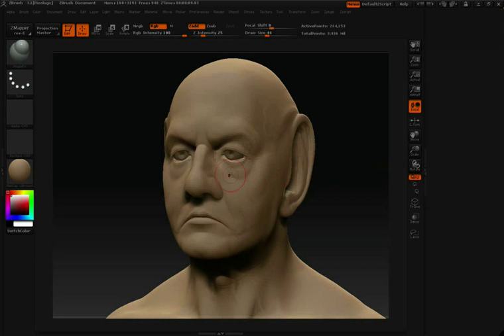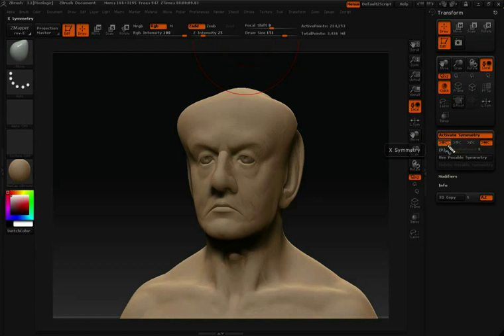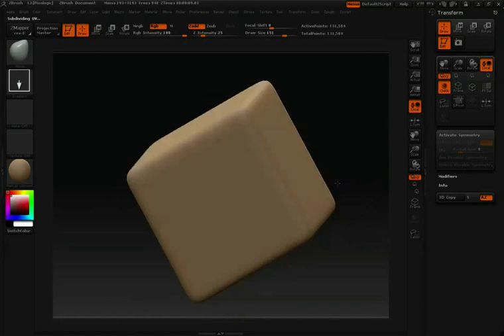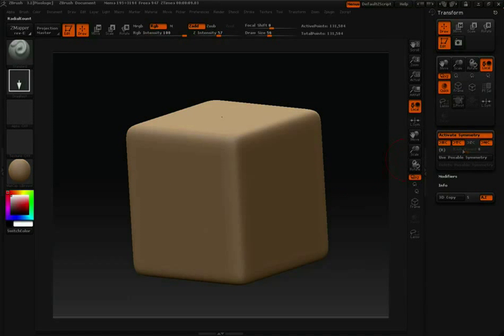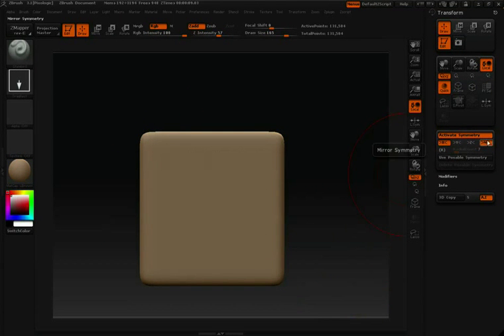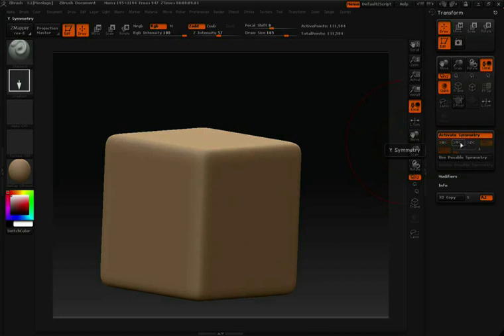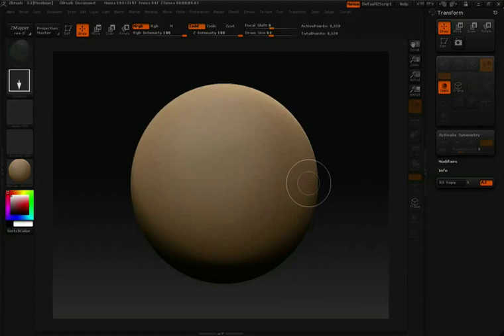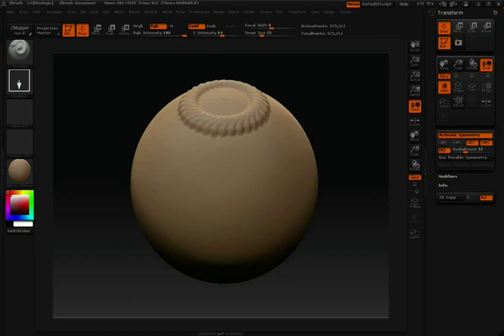ZBrush Tutorial (Getting Started) - Symmetry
ZBrush видео уроки для начинающих - Symmetry.